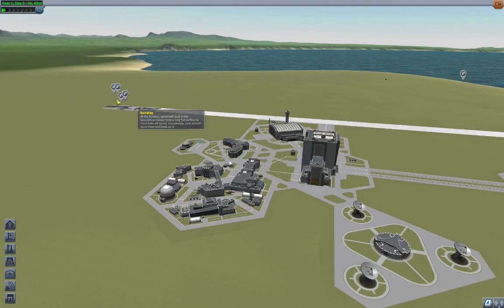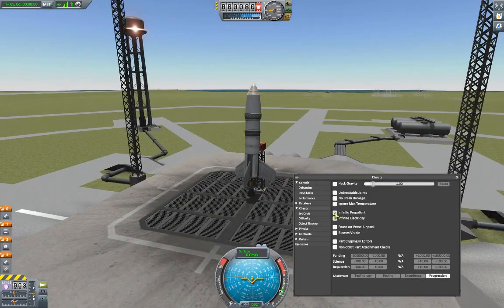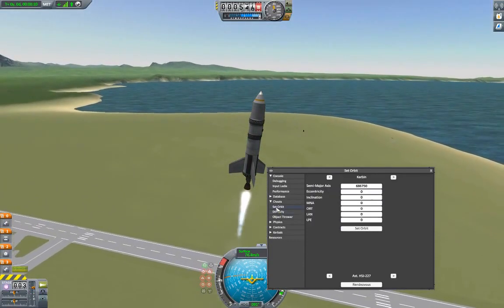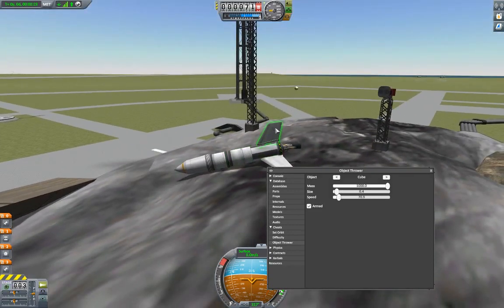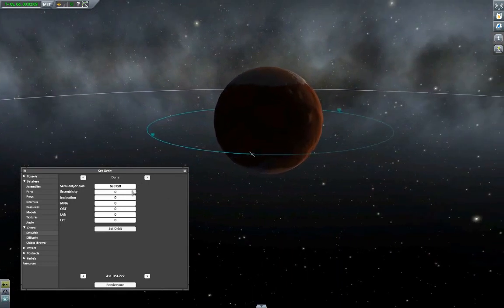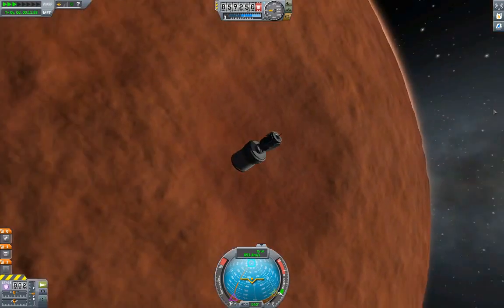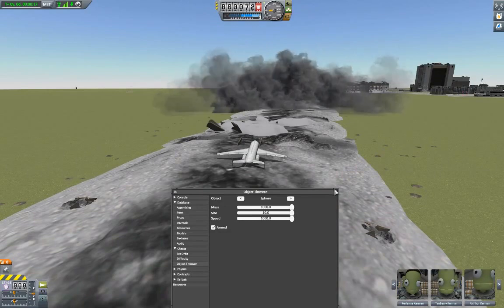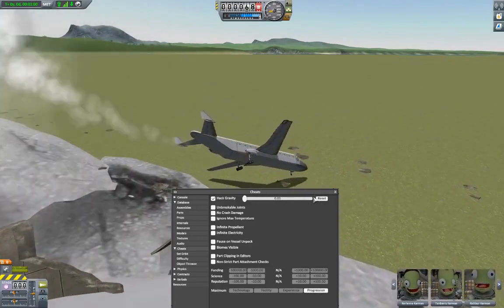kerbal space program II How to use cheats II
today i will show u how to use cheats